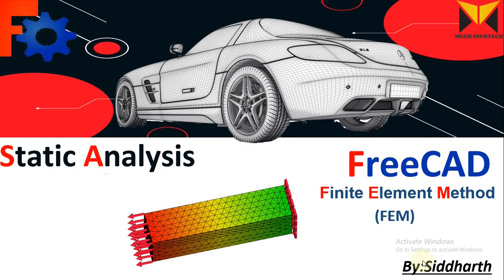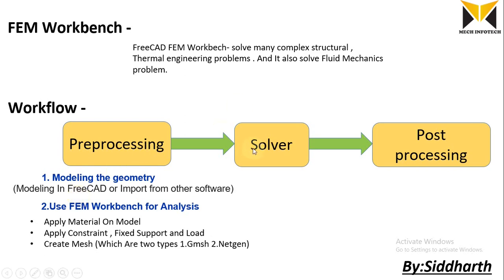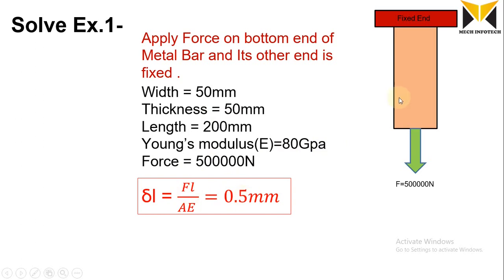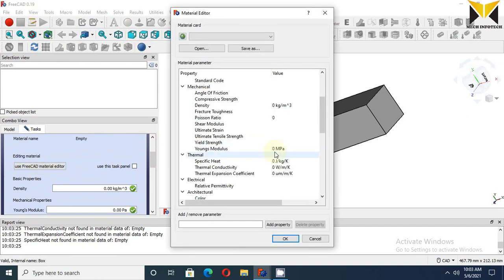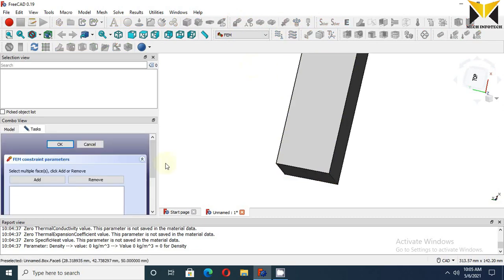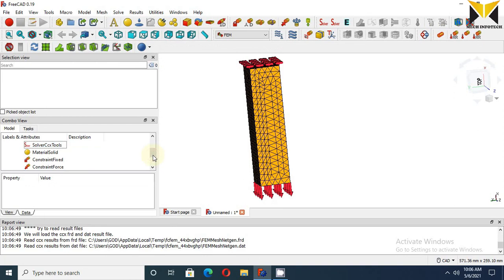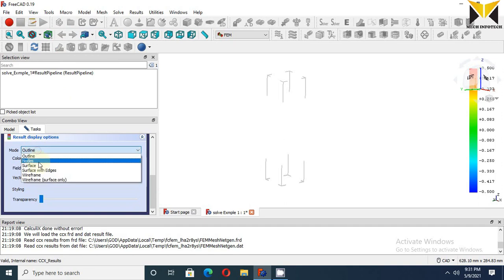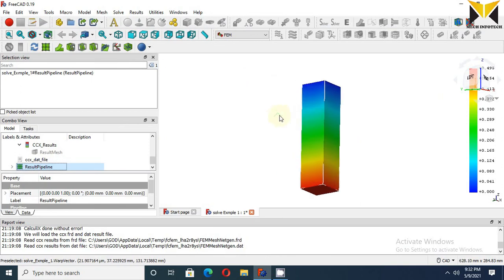FreeCAD FEM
Learn FEA With Easy Way In this tutorial I am solve problem of Straight of Material Elastic Constants